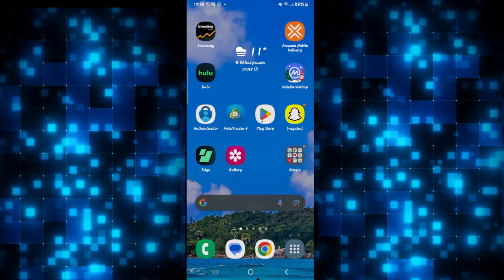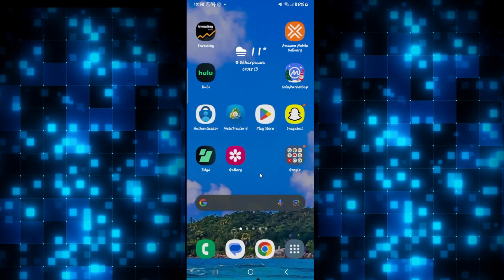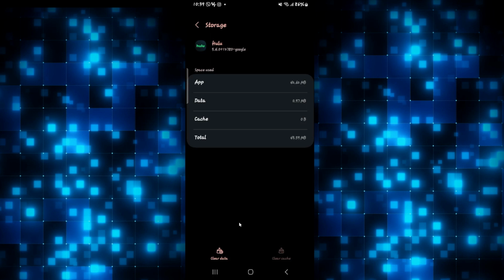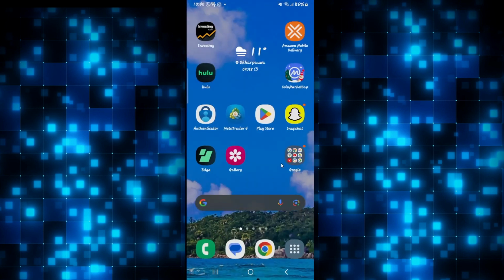How to Fix Hulu App Subtitiles Out of Sync 2024?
Are subtitles out of sync on your Hulu app? Don't worry, we've got the solution! In this tutorial, we'll walk you through troubleshooting steps to fix subtitle synchronization issues with the Hulu app. Whether subtitles are lagging behind or ahead of the dialogue, our methods will help you adjust and sync them perfectly for an enhanced viewing experience.

Our step-by-step instructions are designed to be easy to follow, ensuring that you can troubleshoot and synchronize subtitles with your Hulu app effectively. Watch our video now and enjoy your favorite shows with perfectly synced subtitles!